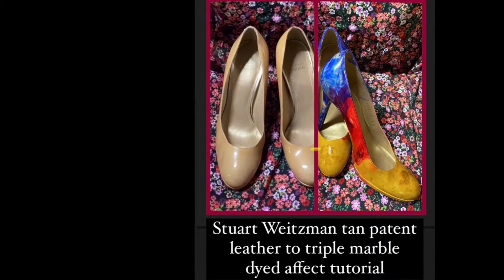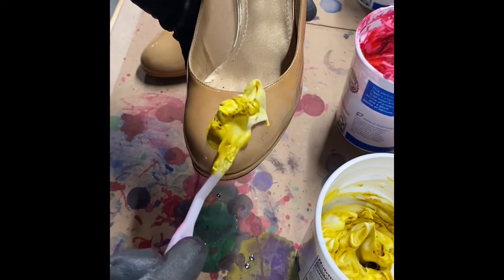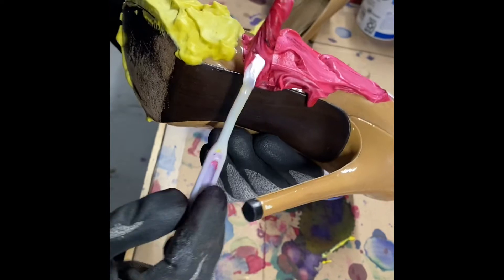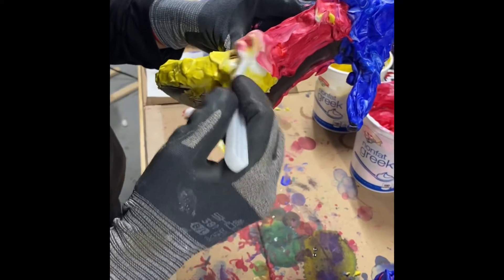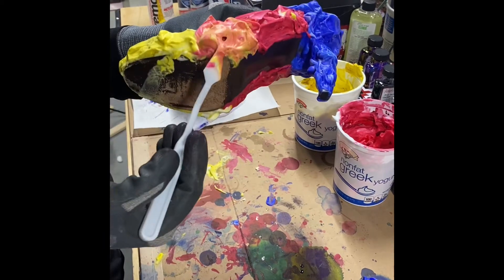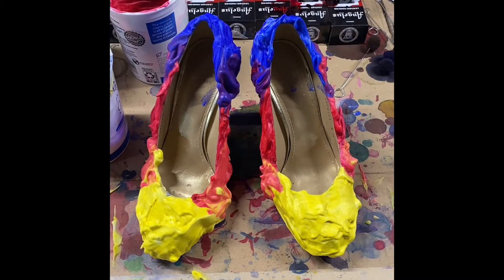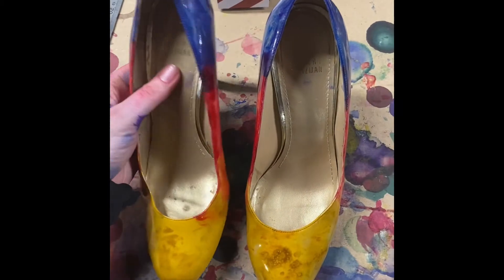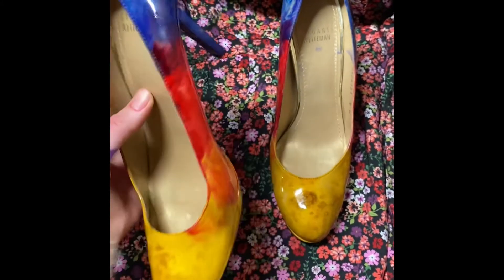Stuart Weitzmans tan patent leather heels to triple marble dyed heels.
This tutorial is an extension of the Angelus Direct and Barbasol dye kit. I recommend watching the other tutorials I created with this kit before completing this tutorial.

For this tutorial, I used Angelus Leather dyes and Barbasol shaving cream to achieve this effect. For the yellow dyes I used drops of yellow Angelus leather dye and honey Angelus leather dye. For the red, I used drops of rose Angelus leather dye and red Angelus leather dye. For blue I used drops of blue Angelus leather dye and purple Angelus leather dye.

Before starting you will want to clean your entire shoe or product. Then using 100% acetone nail polish remover or Angelus Direct deglazer, You will wipe down the patent leather in all places you want the dye to adhere to, it does not remove the top coat. I misspoke, but instead it prepares the patent leather so that they dye will adhere to the leather (absorbs into the leather).

Using Barbasol I’ve put Barbasol into three large plastic containers, you will not want to use these containers for food afterwards. Then using a wool Dauber (included in the box with your Angelus dye) I dropped dye and gently swirled it around with a plastic pallet knife. You will want to clean your plastic pallet knife after every color so that the colors don’t mix. Then using yellow first I gently patted the Barbasol and die mix onto the shoe. When all the day was on completely on the shoe then I swirled in between the yellow and red to make orange, and the red and blue to make purple. I let the shoes sit for four hours. Then starting with the yellow I gently with a paper towel wiped off the Barbasol into a trashcan, you can also use diaper wipes. After letting the shoes dry for 24 hours I used Angelus Direct neutral shoe polish to condition and clean the heels.